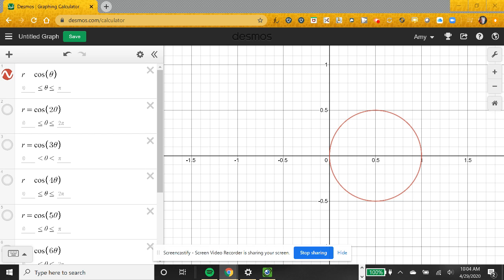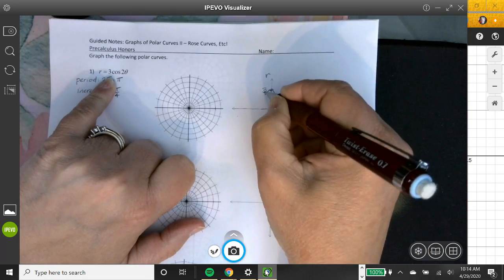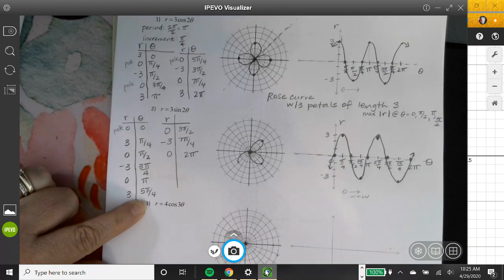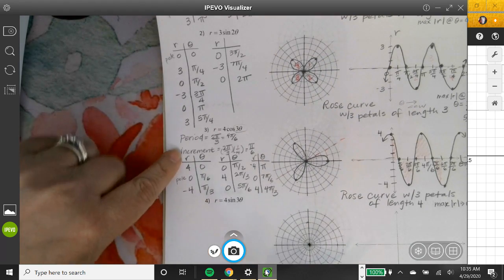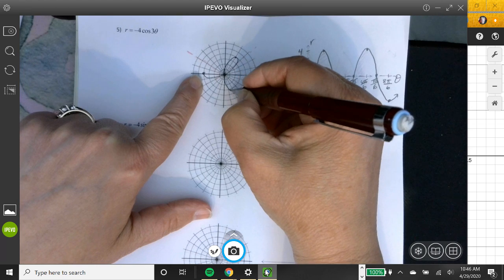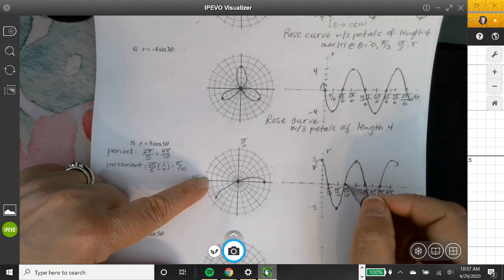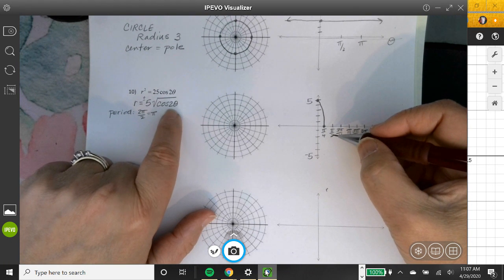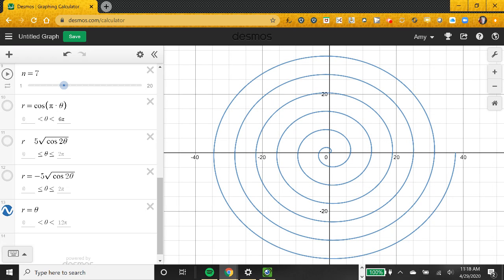Graphs of Polar Curves II: Rose Curves, Etc!